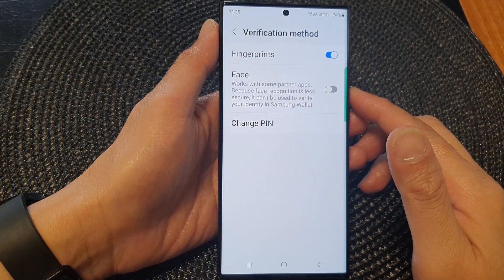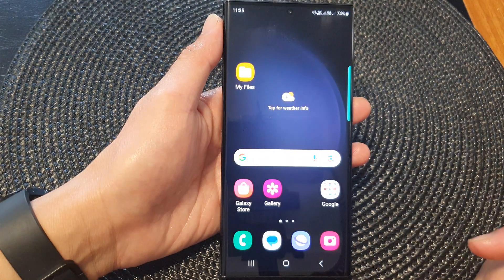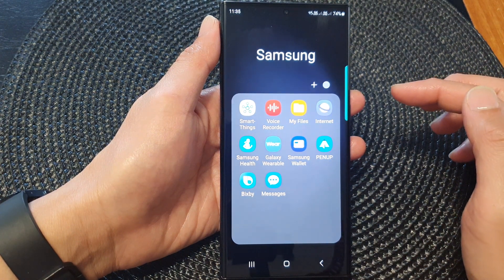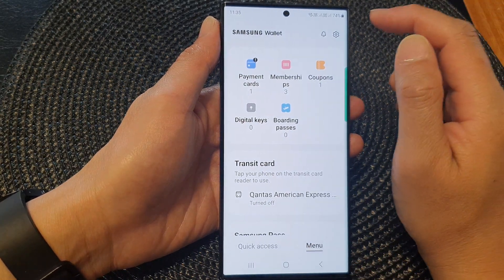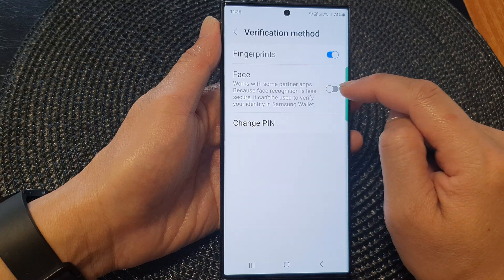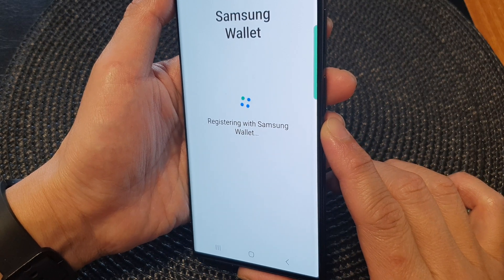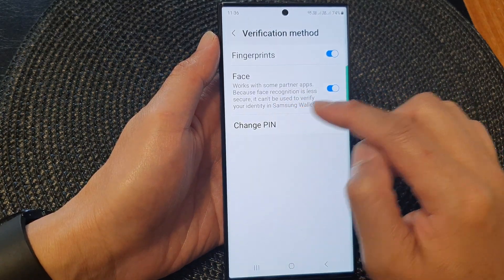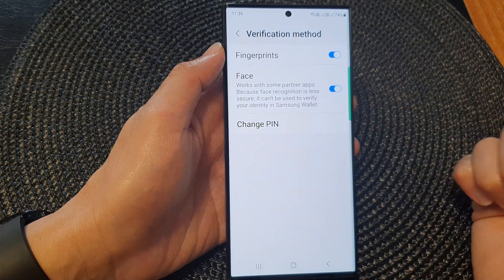Galaxy S23's: How to Turn On/Off Samsung Wallet Face Verification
Learn how you can turn On/Off Samsung Wallet Wallet Face Verification on the Samsung Galaxy S23/S23+/Ultra.

The Samsung Wallet Face Verification is an innovative security feature that adds an extra layer of protection to your sensitive information stored in the Samsung Wallet app. By utilizing facial recognition technology, you can ensure that only you have access to your digital cards, coupons, and tickets. In this tutorial, we will demonstrate the step-by-step instructions to enable or disable the Samsung Wallet Face Verification feature on your Galaxy S23, allowing you to conveniently and securely manage your digital wallet. Watch the video now and learn how to enhance the security of your Samsung Wallet app on the Galaxy S23.